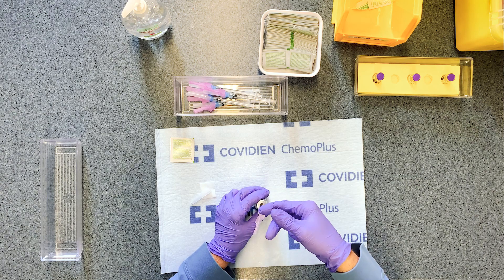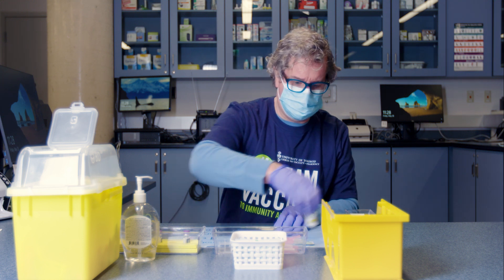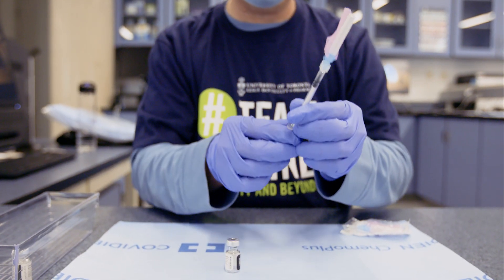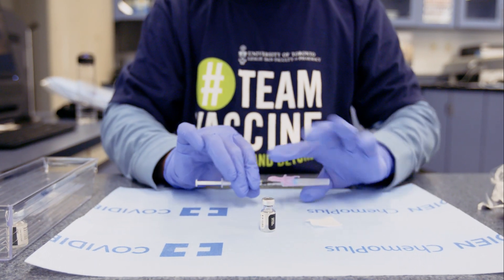How to Prepare the COVID-19 Pfizer-BioNTech Vaccine [Adult Dosage]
This video by the Leslie Dan Faculty of Pharmacy at the University of Toronto provides a virtual demonstration on preparing the Pfizer-BioNTech vaccine, for health-care providers including physicians, nurses and pharmacists.

Use the video as a step-by-step guide, from receiving the vaccine to preparing syringes and drawing up doses. Also find tips to maximize efficiency and effectiveness of vaccine preparation, and on using multiple vials to get an extra dose.

Learn about:

Receiving and storage
Supplies and work-station set up
Choosing and preparing syringes
Preparing the normal saline
Diluting and mixing the vaccine
Drawing up the doses
Using multiple vials to get an extra dose